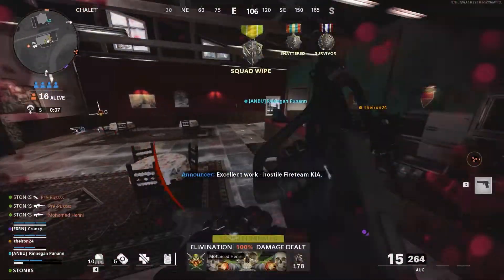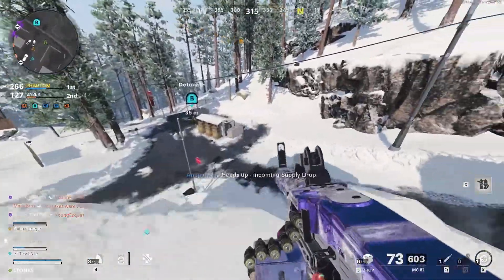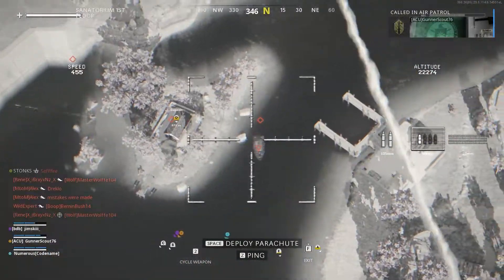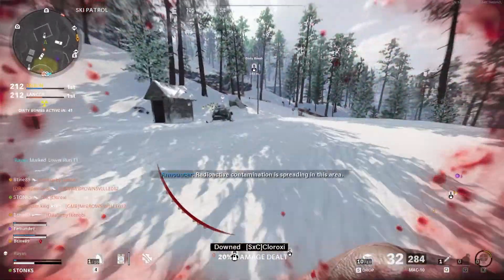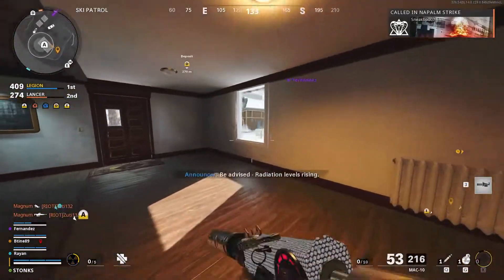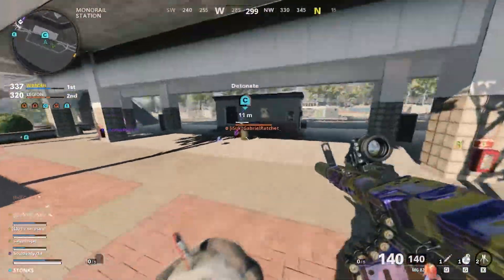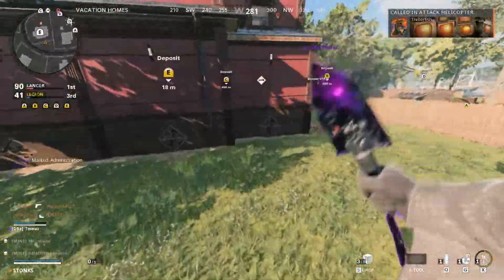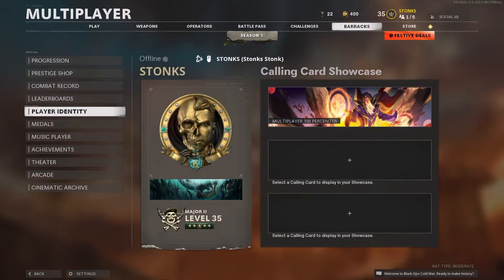Pest Control Guide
Wowzers. STONKY finally goes on to complete pest control and join the 100 percenter club in blops cold war. So there's only one question left... What now?